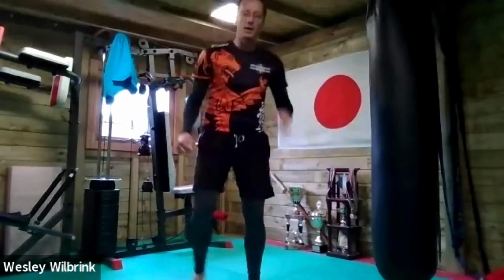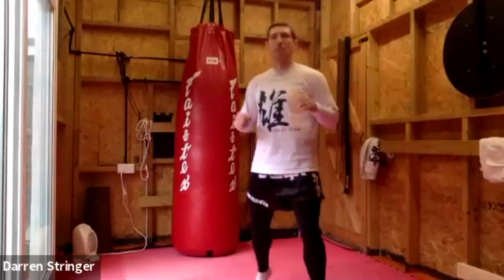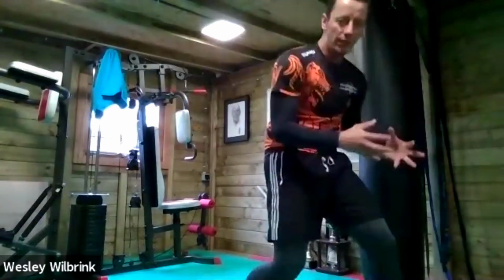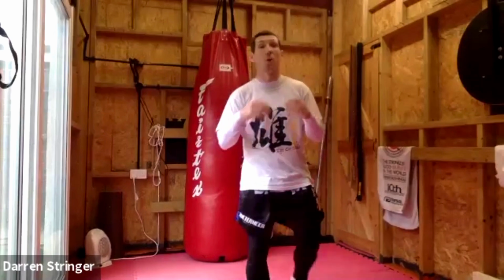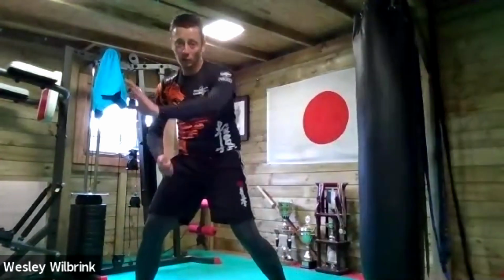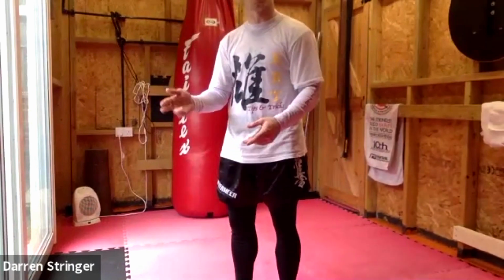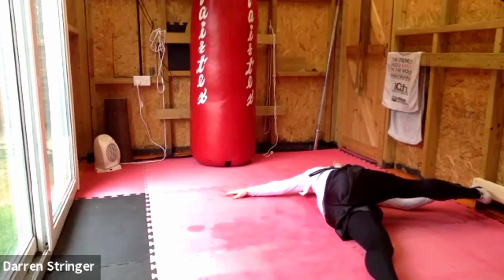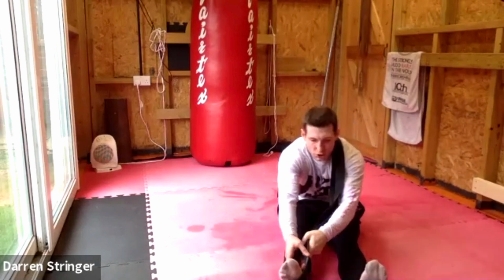KRT Super Saturday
KRT'ers

Today we worked on evading, reducing the impact of low kicks.  As one of the main techniques in the Kyokushin book its important to try to reduce the impact of these thunderous blows that can build up an effect on your performances.

We hope that it gave some food for thought and gets you away from taking the full force next time :)

Darren & Wes
Osu